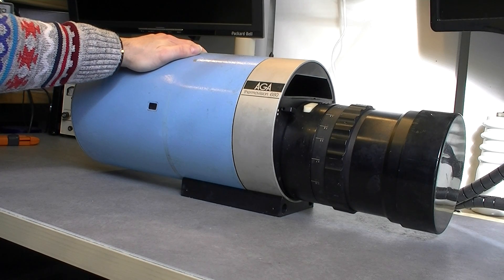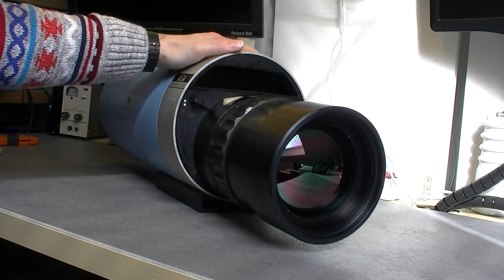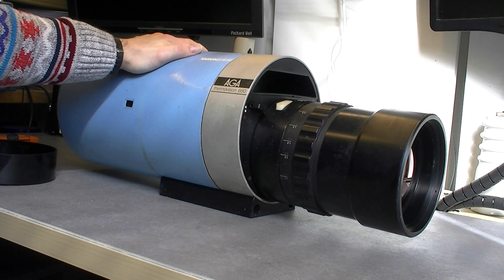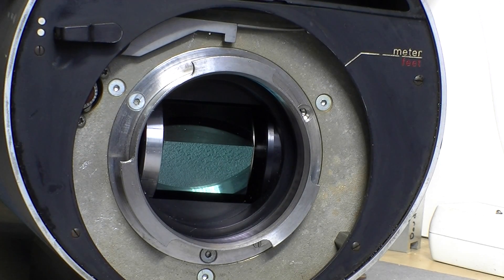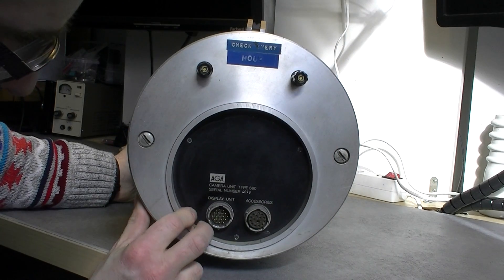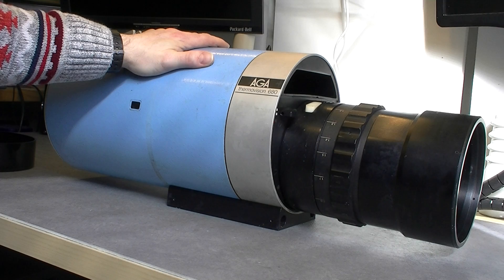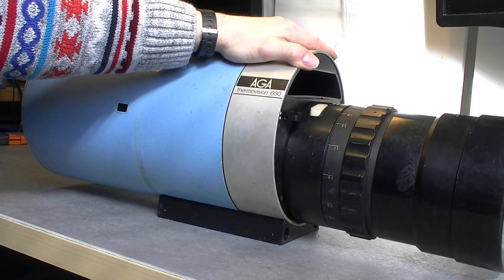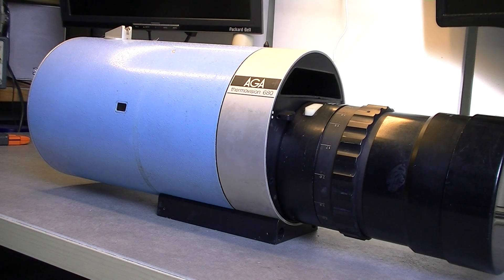Ebay finds: AGA 680 thermal camera...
Achievement unlocked, I reached a whole new level of nerdity.